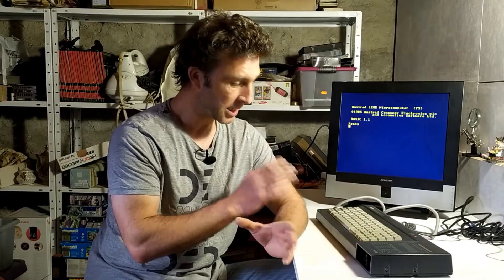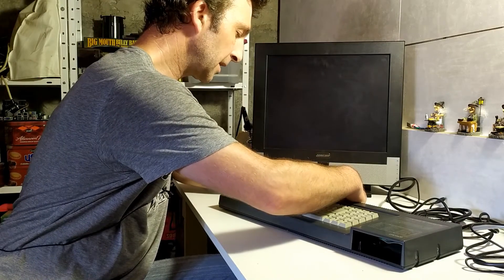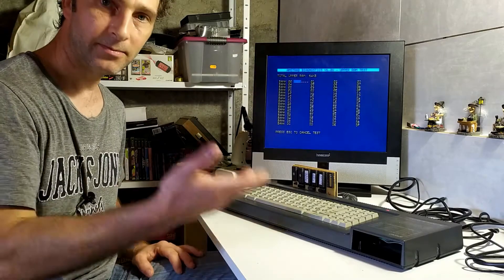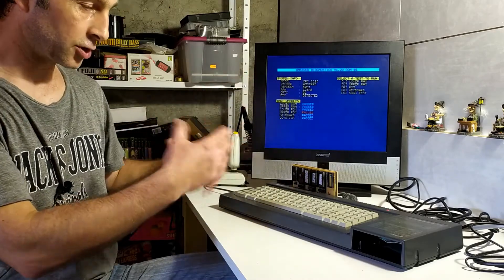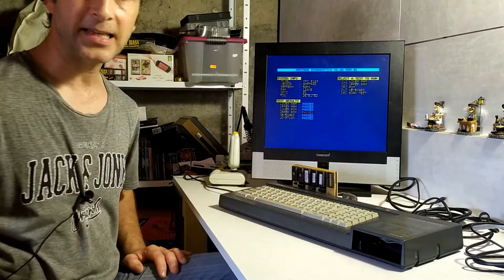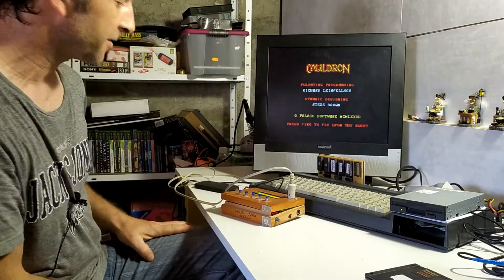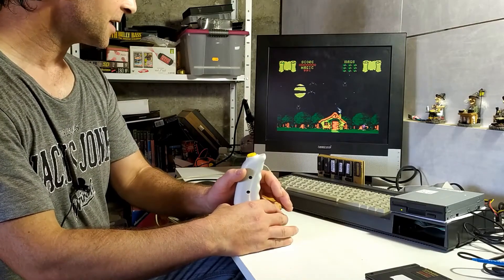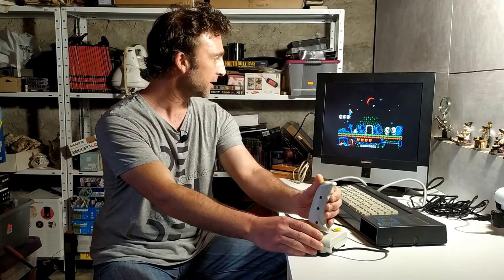An Amstrad for a VIc-20. Fix up and sell on - part 3 "System tests"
In this video part of the tests are made using "Amstrad Diagnostics" an excellent utility developed by Noel Llopis from "Noel's Retro Lab". All the information on this project is available on Github along with downloads of the diagnostic tool in any format you could wish for , .cdt, .dsk, .cpr and .rom files for both lower and upper ROM placement. It's well worth checking out

Welcome to part three in this series of Amstrad 6128 refurbishment. today I get to testing the systems I/O ports, memory and ROMS.

0:00 Intro
1:15 Joystick test
2:15 CPC expansion port, ROM, RAM and keyboard tests
8:30 External disk port tests and 3.5mm audio jack
13:30 Testing the cassette port
17:31 Conclusion and outro